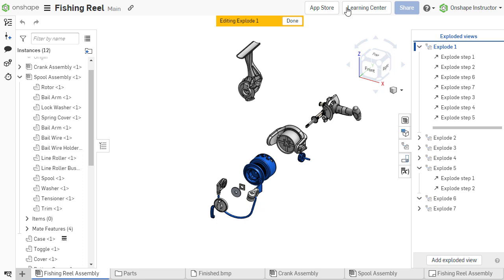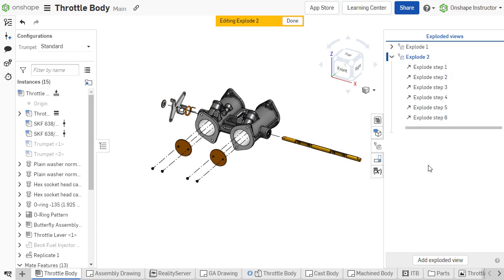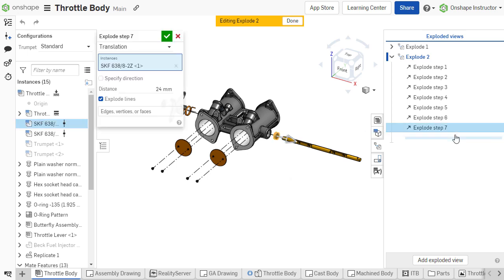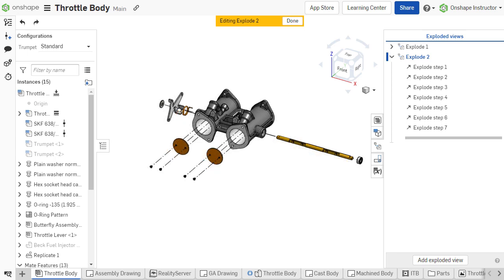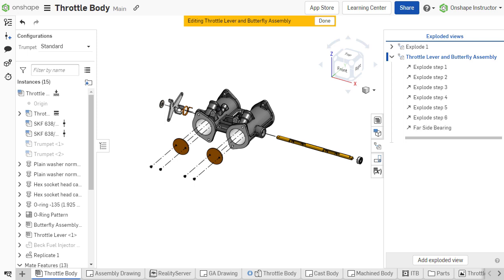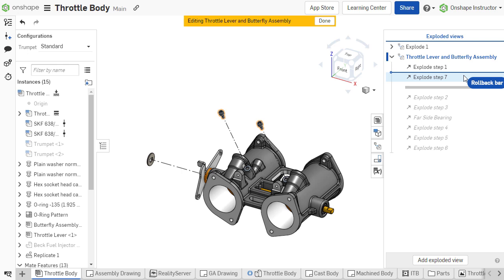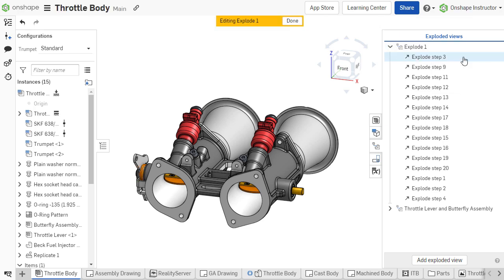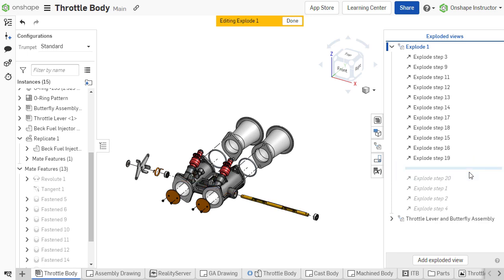Editing an Exploded View in Onshape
Explode steps can be edited to add or remove components, modify the translation distance or rotation angle, or adjust the explode lines.
Additional steps can be added to existing exploded views and reordered as needed.
The rollback bar allows exploded views to be visualized step by step, as well as new steps to be inserted between existing steps.
The starting position of an explode view can be reset to accommodate changes to the orientation or position of instances.